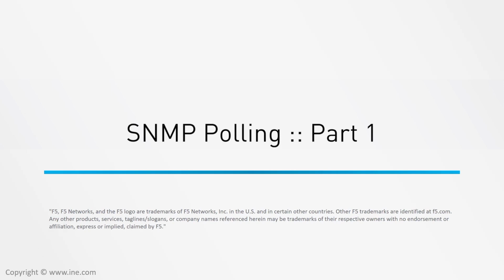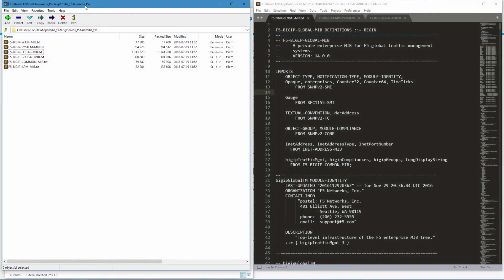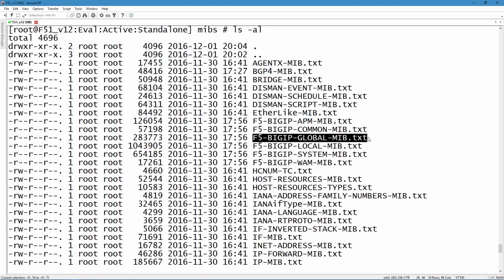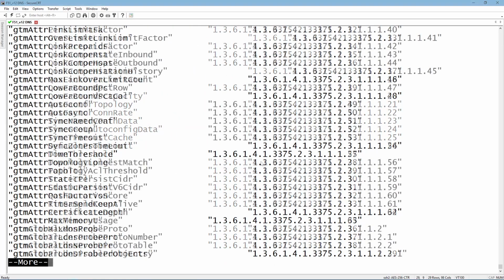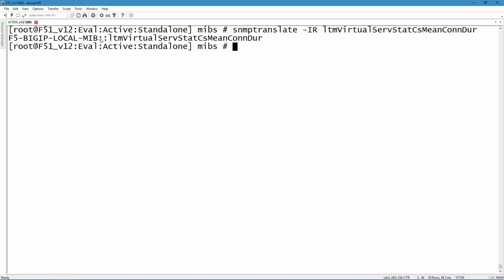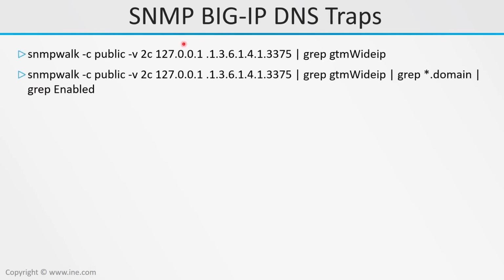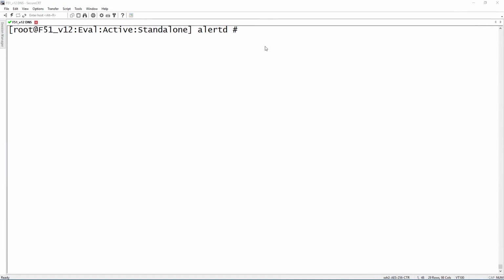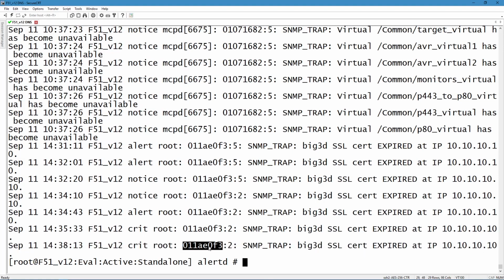SNMP Polling Part 1